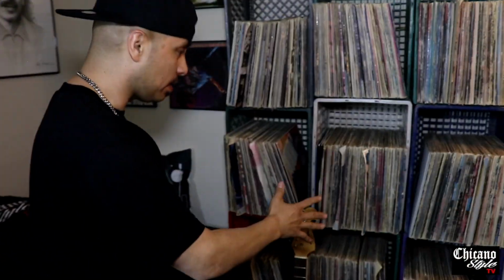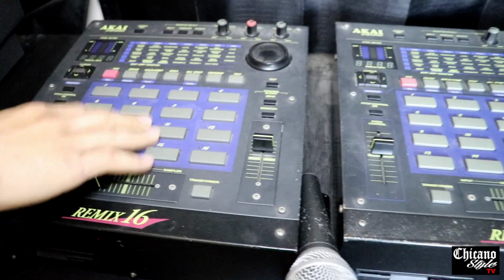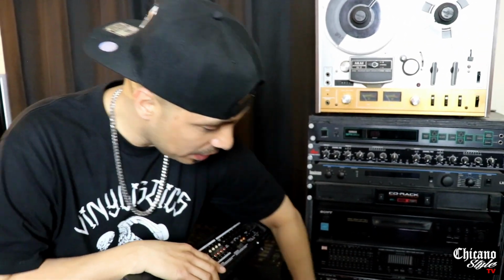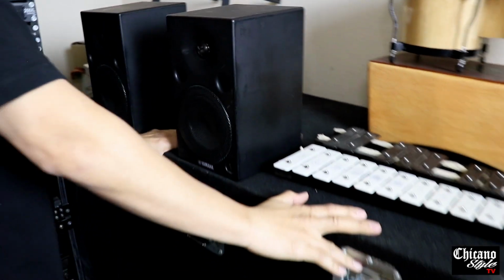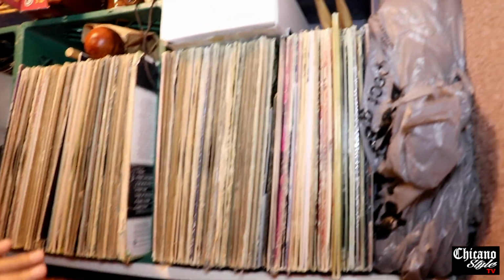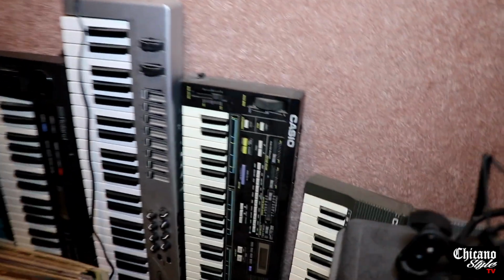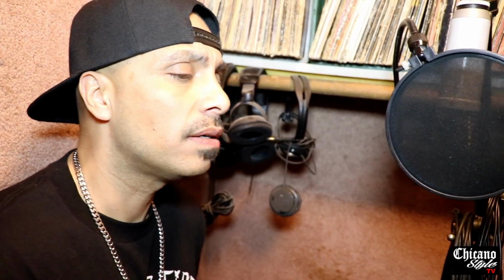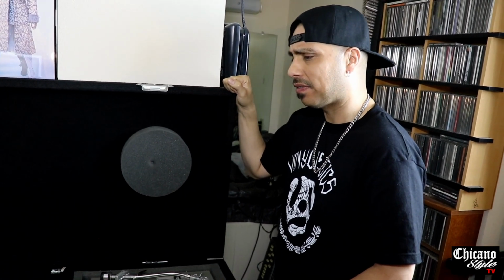Dominator's Studio Tour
This video is about Dominator's Studio Tour